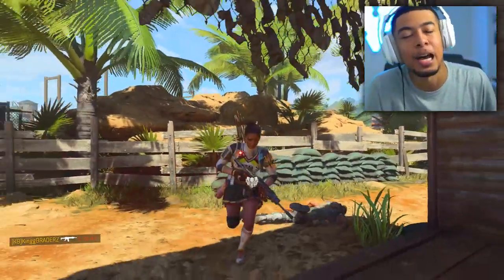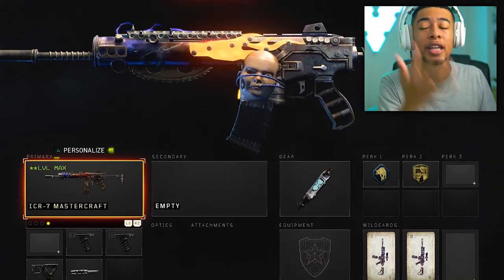OMG...NEW ASSAULT RIFLE! 😍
NEW AR!